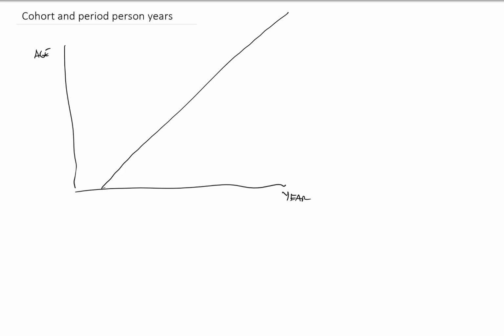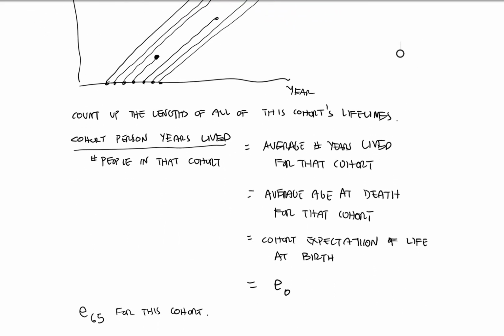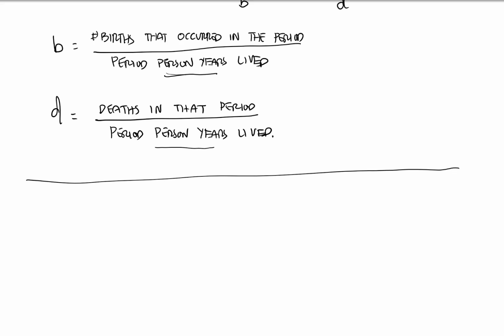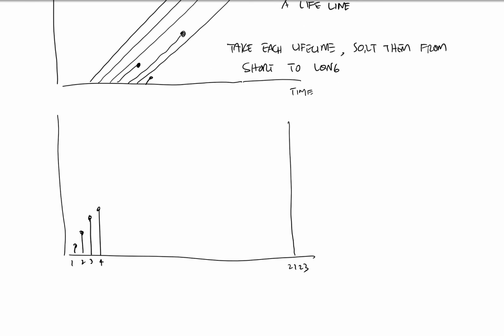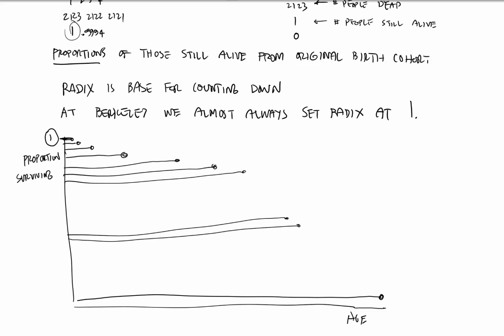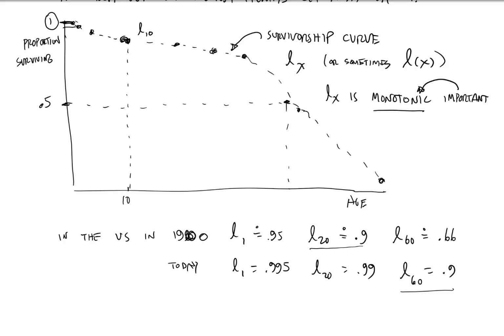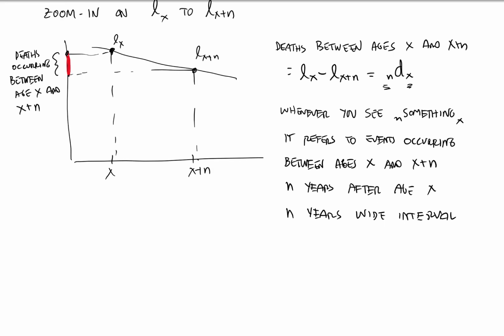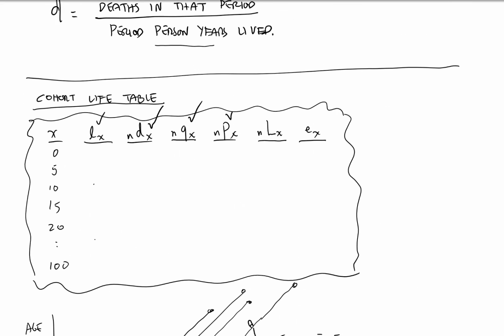12. Person years lived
Cohort and period Person Years Lived
The birth and death rates, revisited
The cohort life table